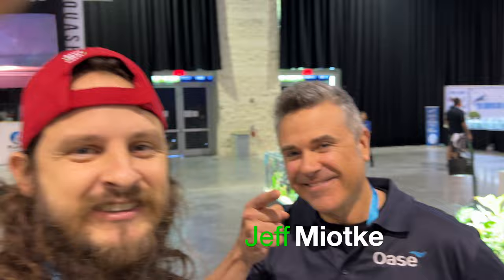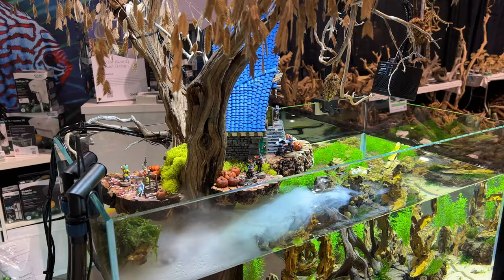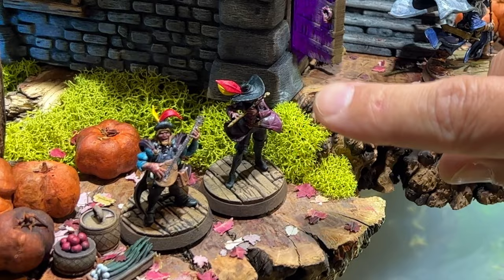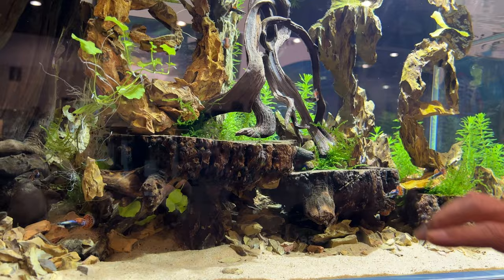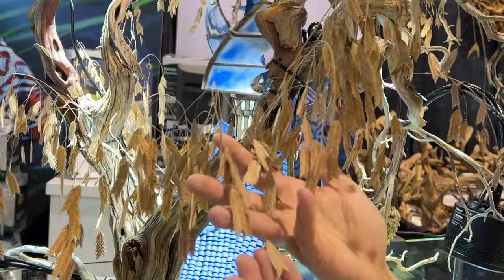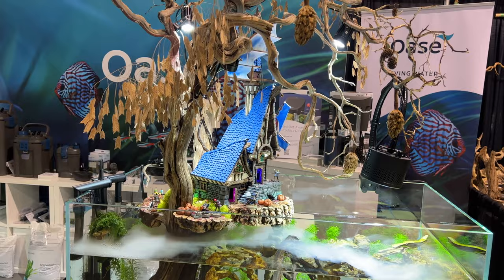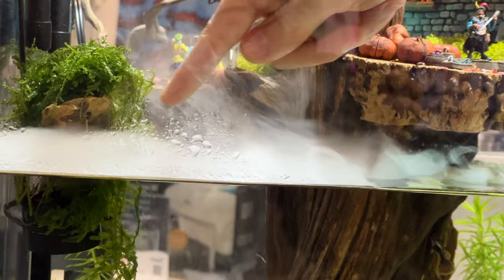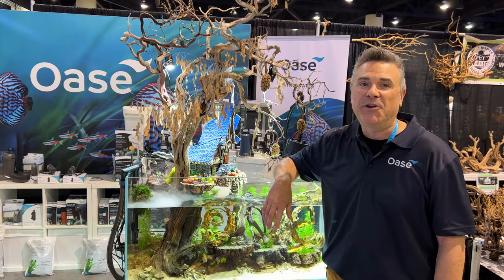Have You Ever Seen an Aquarium Like THIS? Jeff Miotke |Treehouse for the Enchanted Arts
Check out this amazing aquarium I saw at Daytona Aquashella 2023 Oase booth designed by Jeff Miotke Aquascaper. This isnt his first and only build and has many.

If you love clean Homebred top quality aquatics and rarities check out the site below. :D

LRB